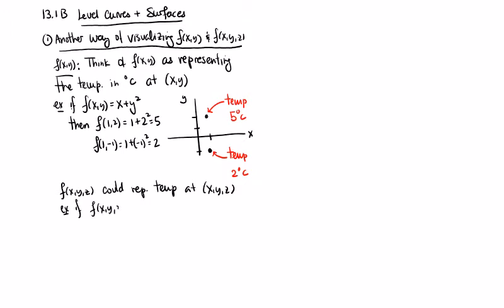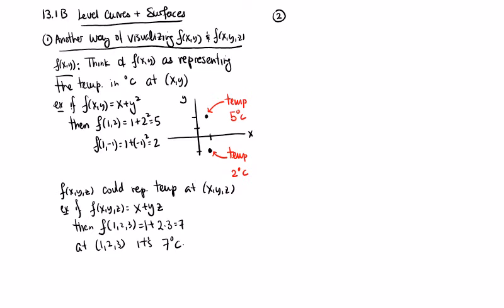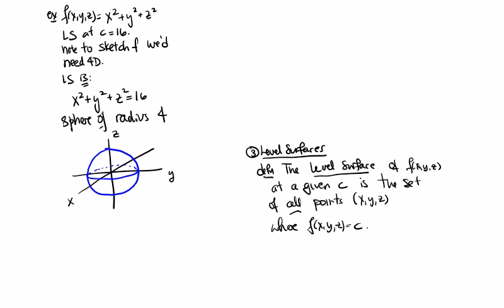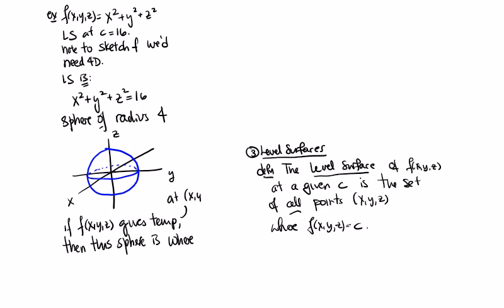MATH241Section13.1B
Level curves and surfaces.